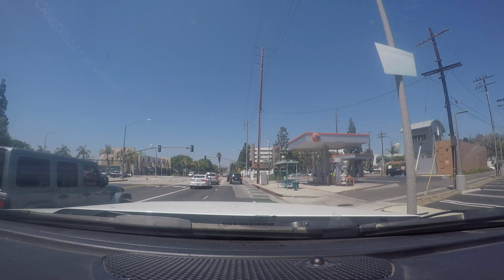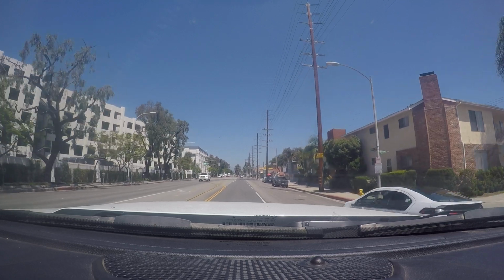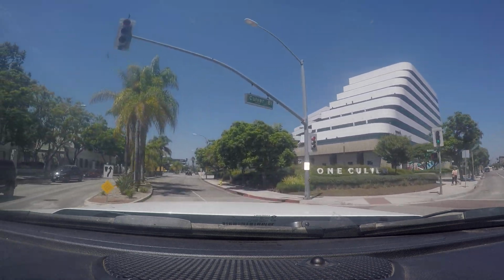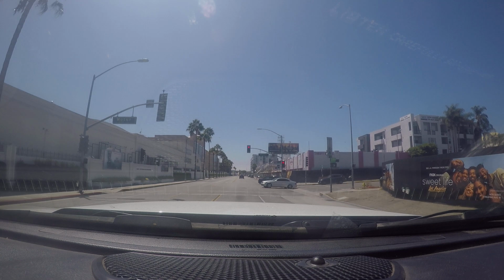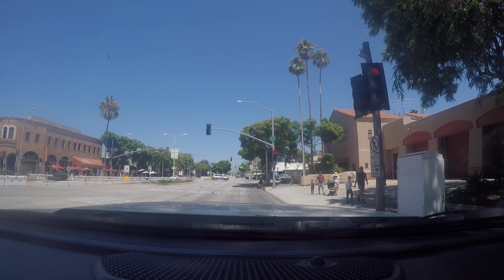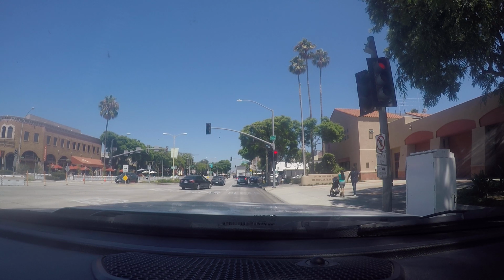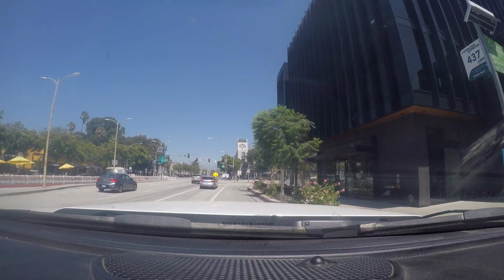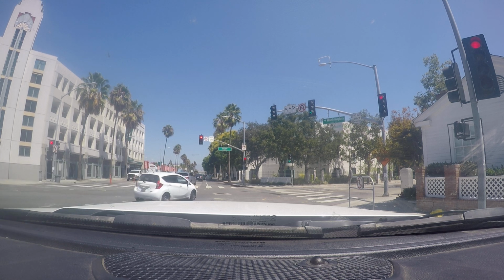Culver CITY MGM